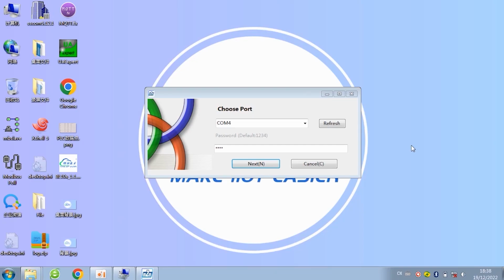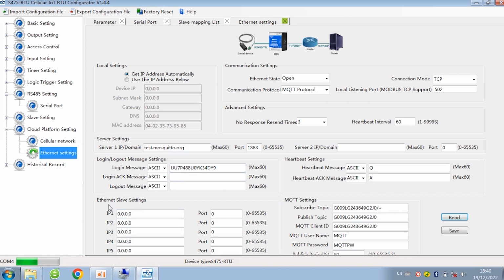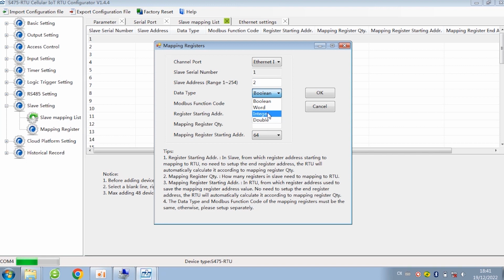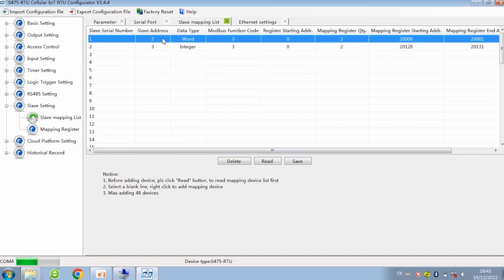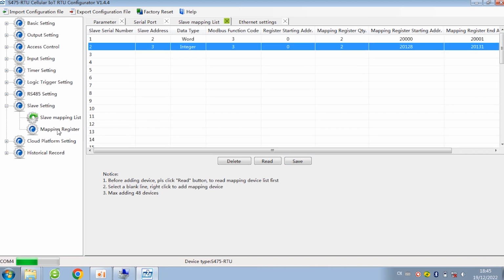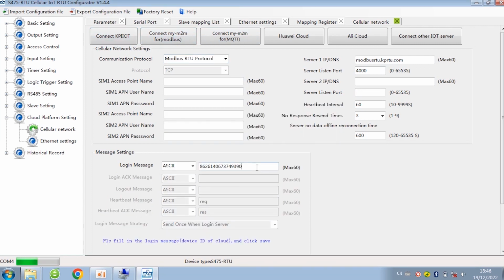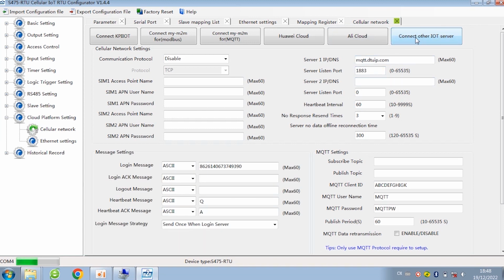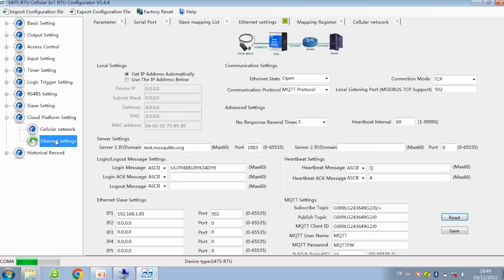4G RTU S475 Add Modbus Slave and connecting Cloud platform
S475 is industrial 4G RTU that supports 4G and ethernet communication, SMS and MQTT protocol. It is compatible with Huawei cloud, Alibaba cloud and other clould platform including customized cloud platform. It has two RS485, eight DI, four Relay output, six AI and one temperature and humidity acquisition interface. It can be used as the Modbus master or slave to collect data from meters or extended IO. It has built-in programmable logic control and timer function. It is widely used in various remote industrial data acquisition and control systems.